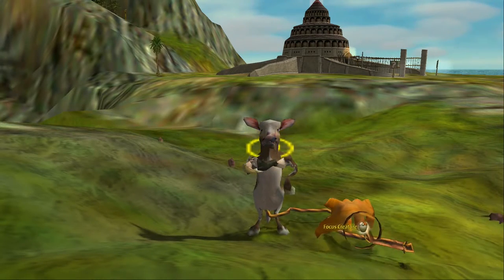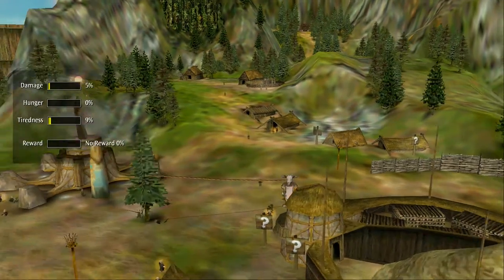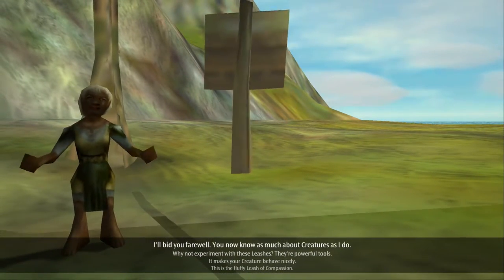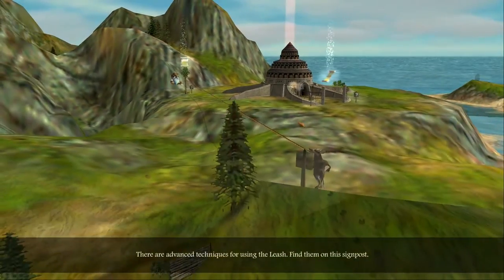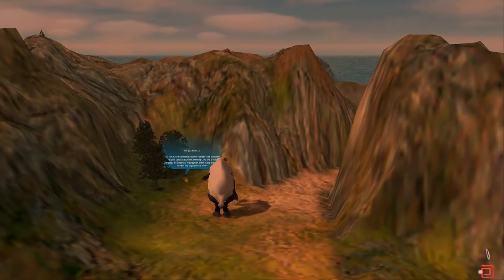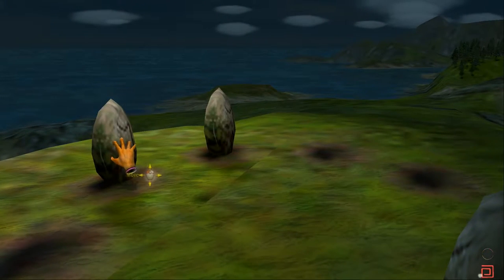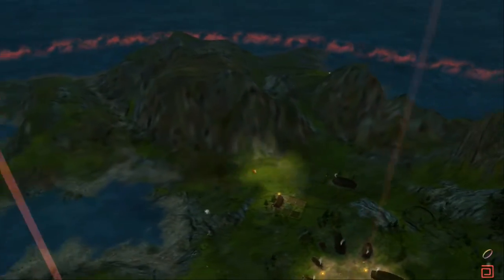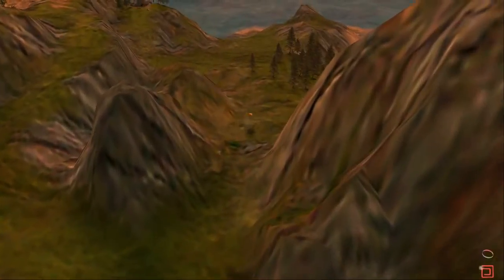Black and White 1 - A punny cow-boy episode «S1E02« Gameplay «God Sim Game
Let's play Black and White 1 (PC) 2001, with punny gameplay commentary. Shall I be a good god or a bad god? Come on board and let's find out.

This is by far the best god game ever created!

In this episode not only are my punny skills at test, but I also get to find out whether I am truly tone deaf or not :P

Season 1 will focus 100% on Black & White from 2001 released on PC by Lionhead Studio (most famous for the Fable series). A classic retro game with an awesome gameplay experience! The game can be played several times and have totally different outcomes. Season 1 will have a minimum of 10 episodes for you to enjoy - I need to complete the game afterall! :D

This gameplay video is recorded in 1080p/60fps.

Software that I used:
Audacity - to capture the microphone sound
Action Mirillis - to capture the screen